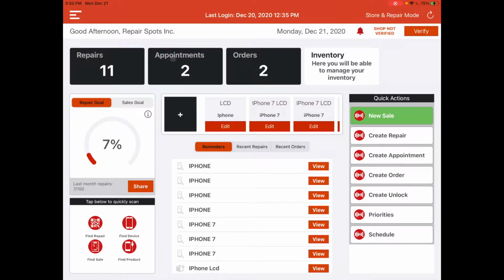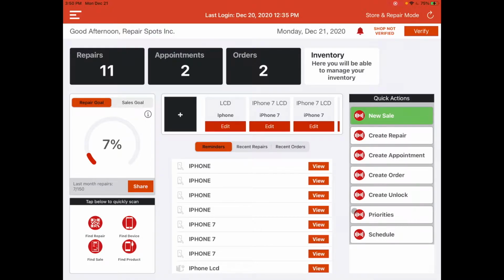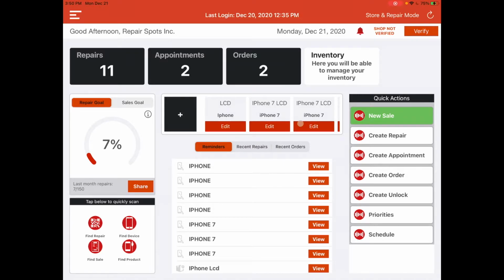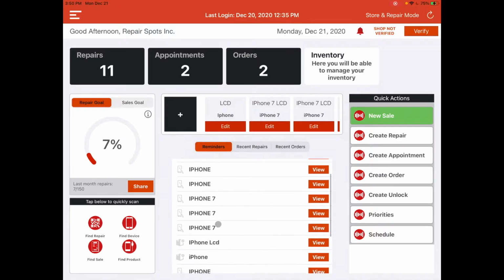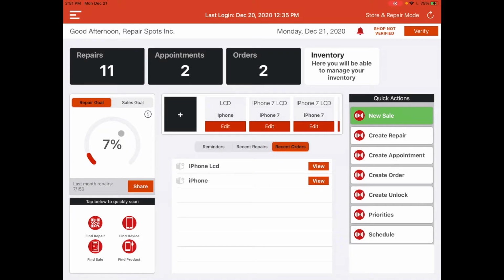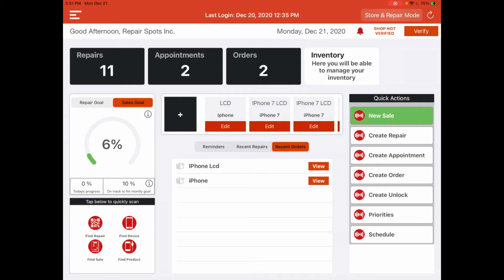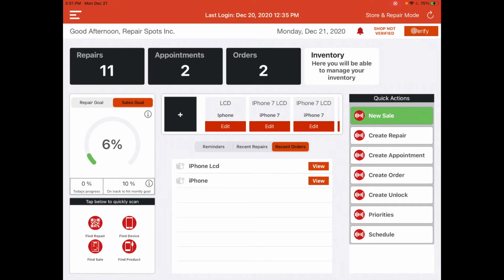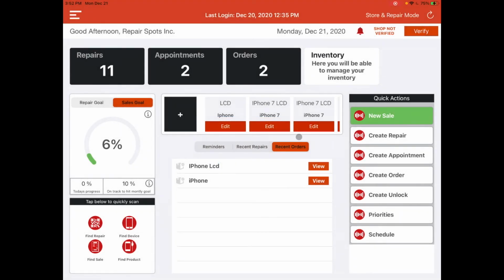Main Menu Overview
In this video we talk about our main menu dashboard and all of the features it has.